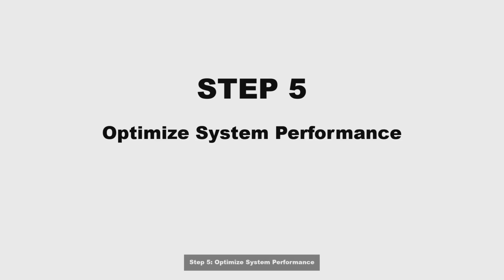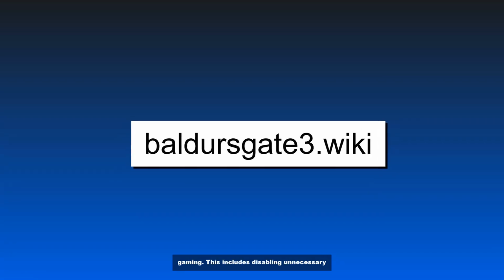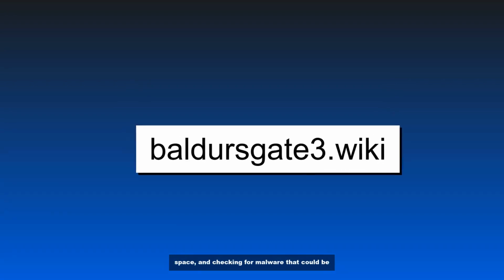How To Fix Baldur's Gate 3 FPS Drops 2025 (STEP BY STEP) (2026)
In this video, we will show you how to fix Baldur's Gate 3 FPS drops in 2025, step by step. If you're experiencing lag or performance issues while playing, this guide will help you optimize your settings and improve your gaming experience.